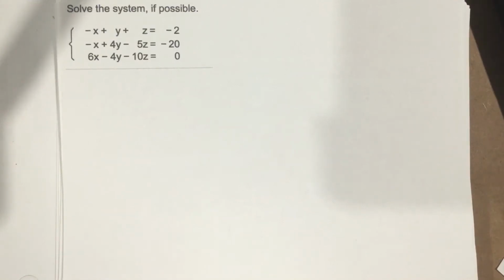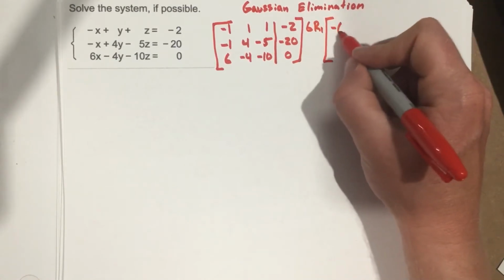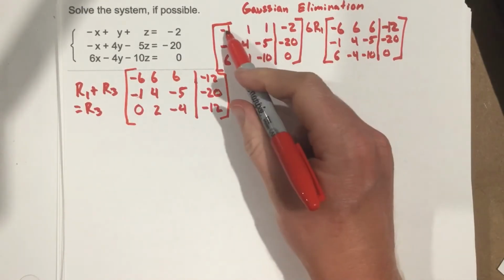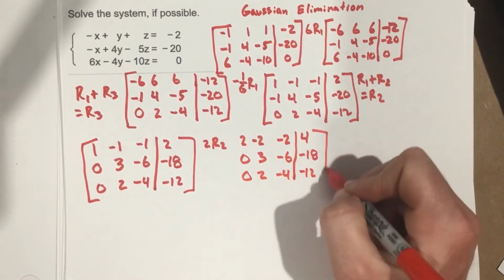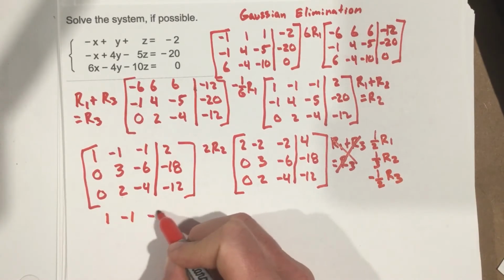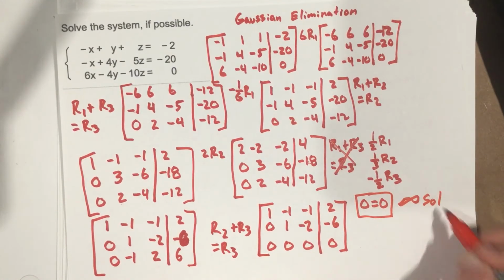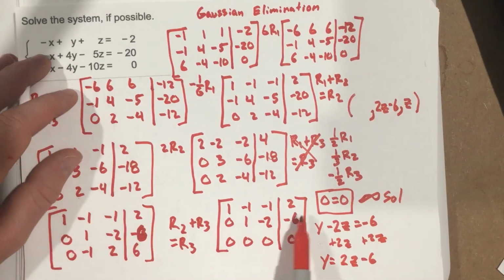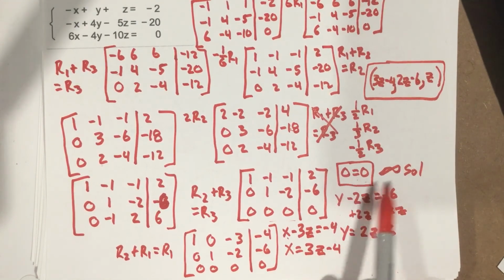Use Gauss-Jordan eliminations to solve a system of linear equations